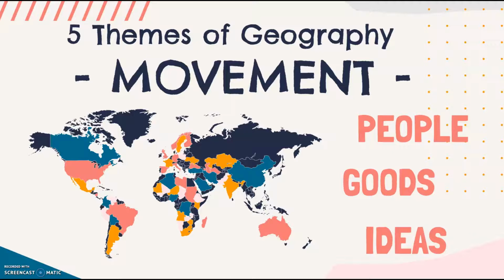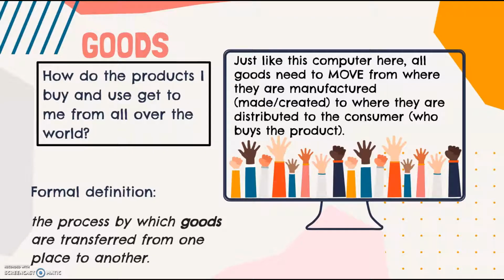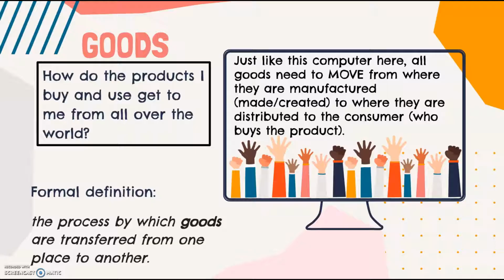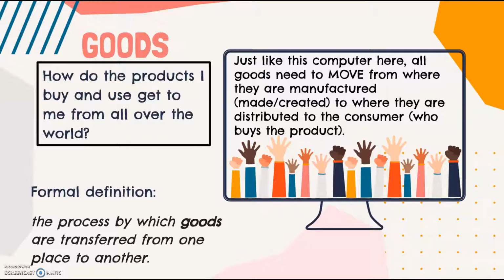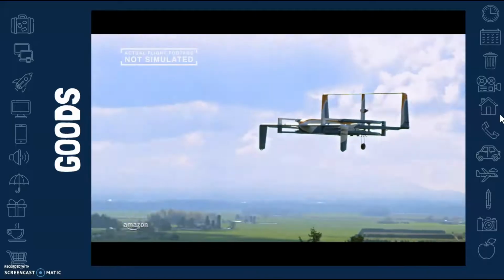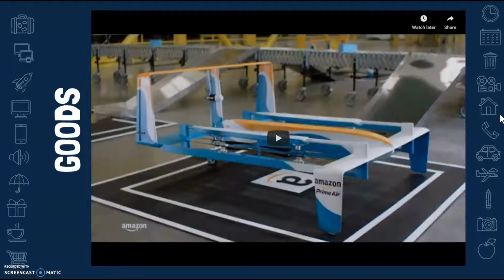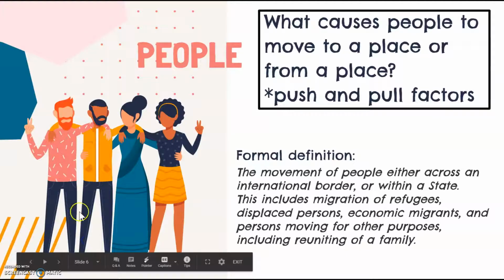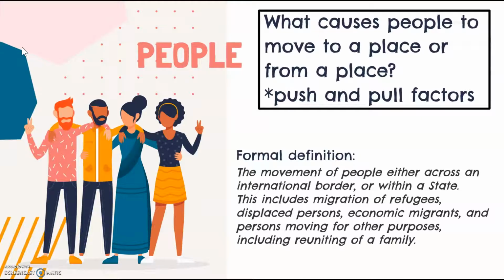Movement - 5 Themes of Geography